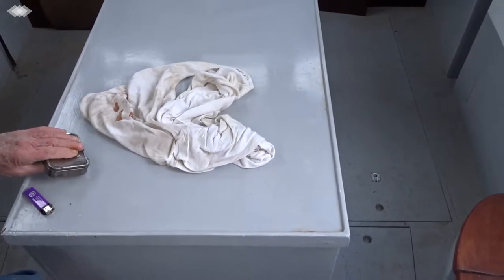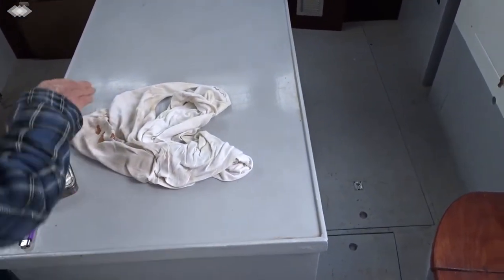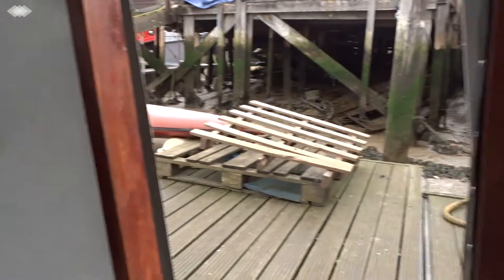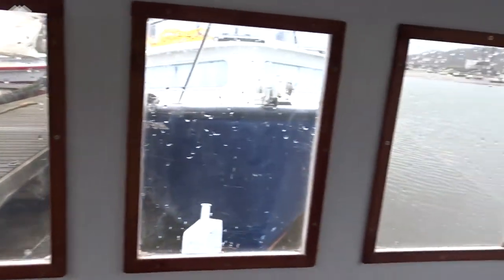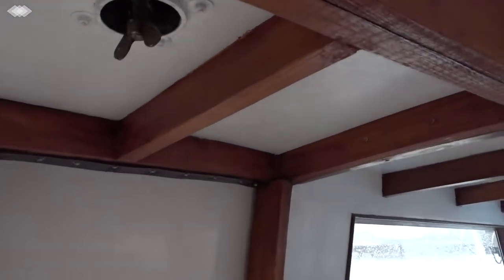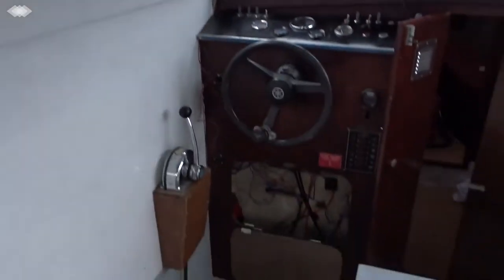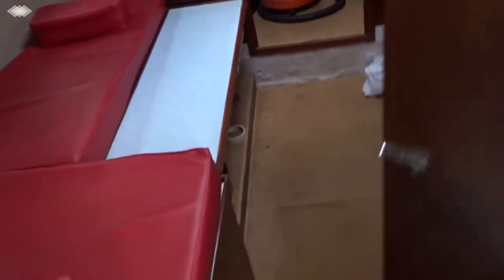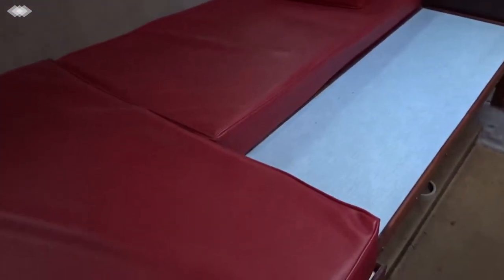Colvic Northerner - Boatshed - Boat Ref#256302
Colvic Northerner for sale with Boatshed Suffolk Photos and video taken by Boatshed Suffolk